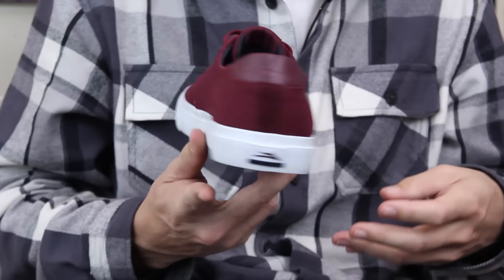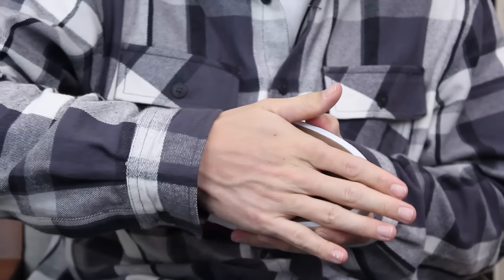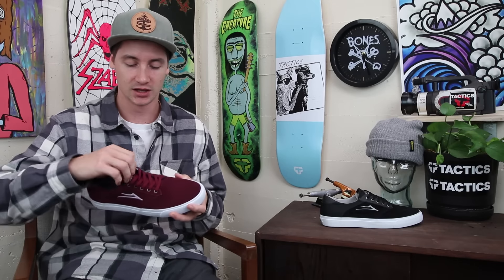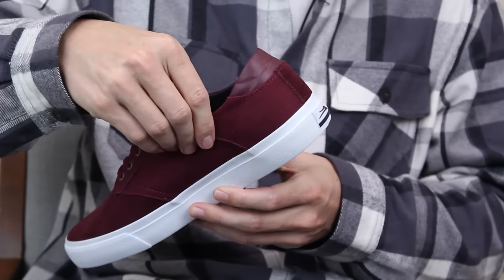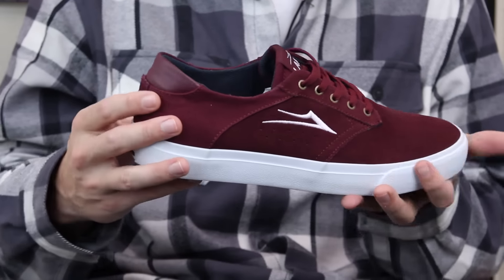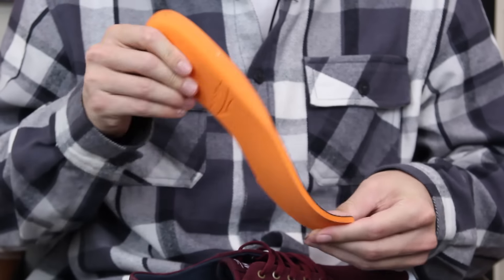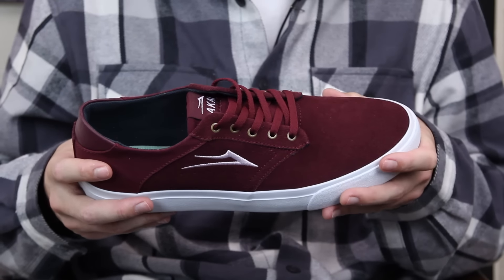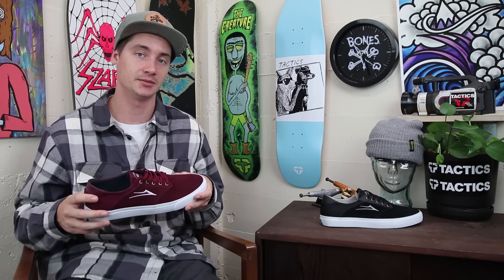Lakai Porter Skate Shoes Review - Tactics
The Lakai Porter is a brand new shoe for Lakai and features a low profile design for great board feel and control. A Vulcanized outsole provides great grip and flick while a one piece suede toe give you all the durability you want and need out of a skate shoe. Designed for low impact, technical skating the Porter is a great looking shoe in a slimmed down low profile package.